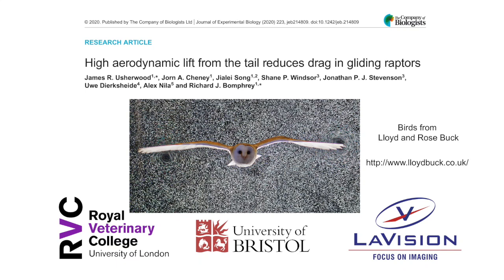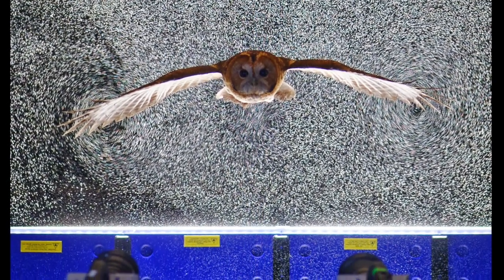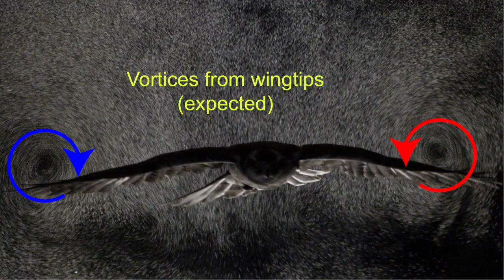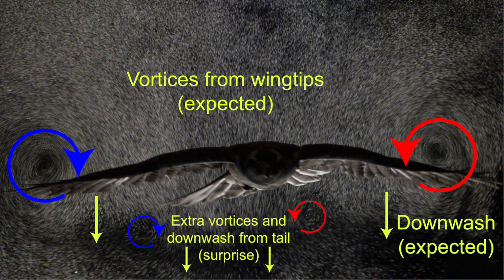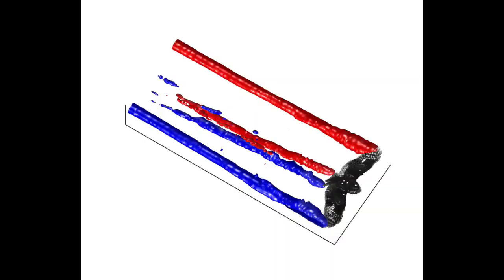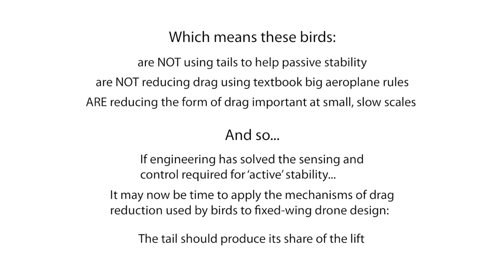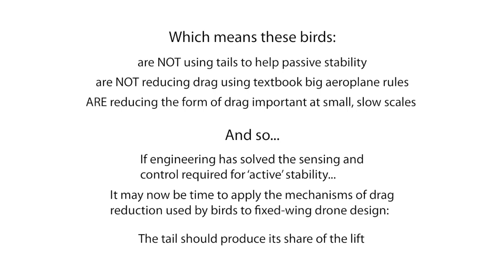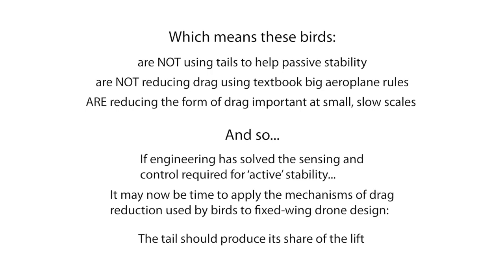High aerodynamic lift from the tail reduces drag in gliding raptors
High-speed cameras record the Tawny Owl as it flies through helium-filled soap bubbles, illuminated by an array of four high-power LEDs